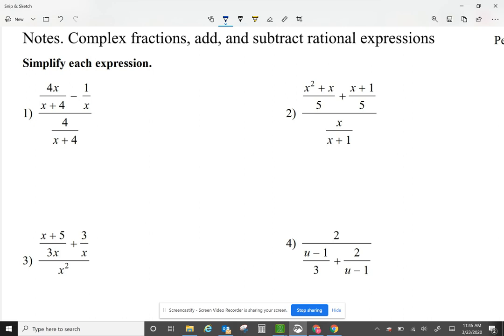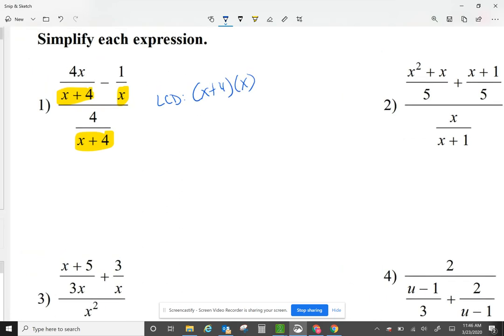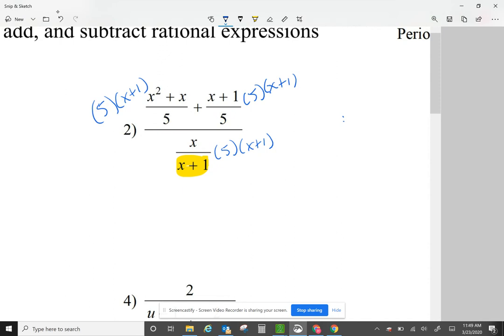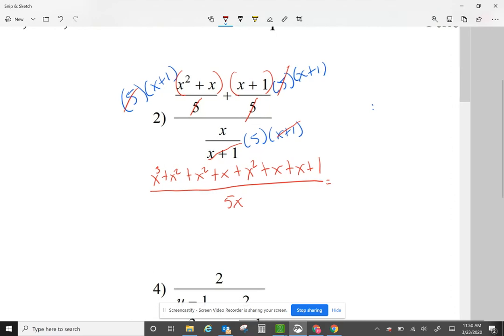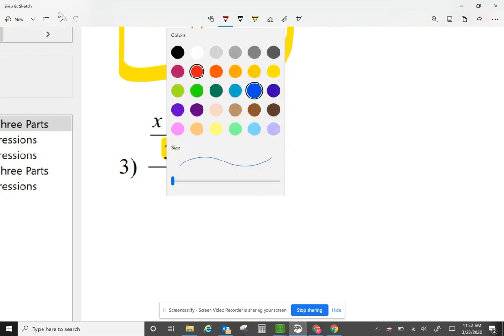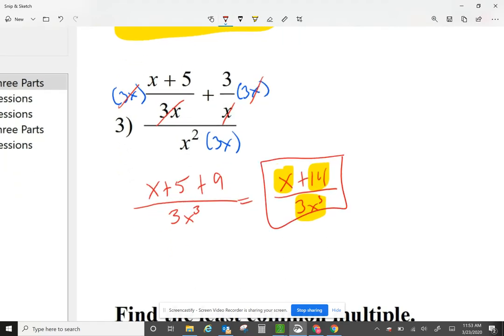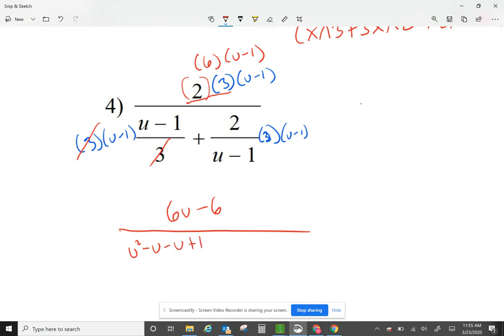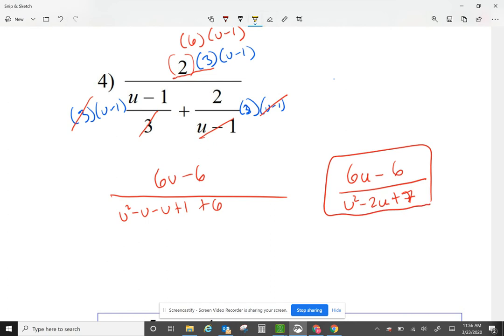Leonzo complex fractions